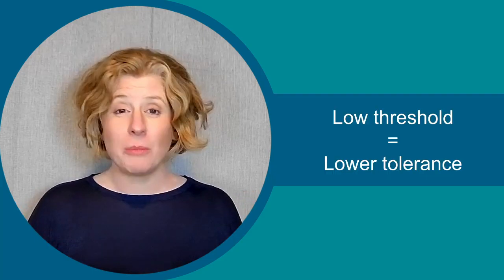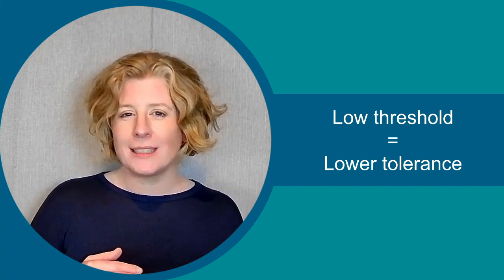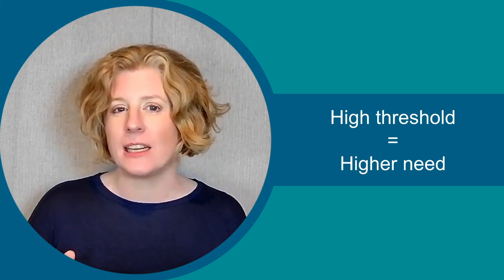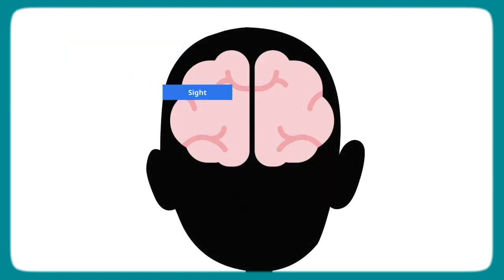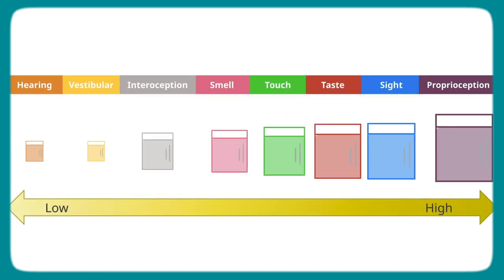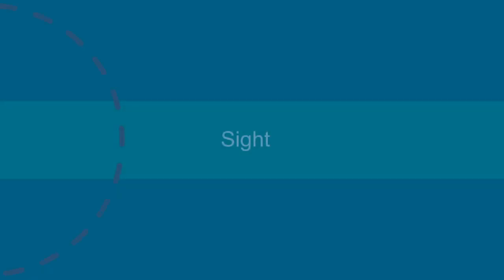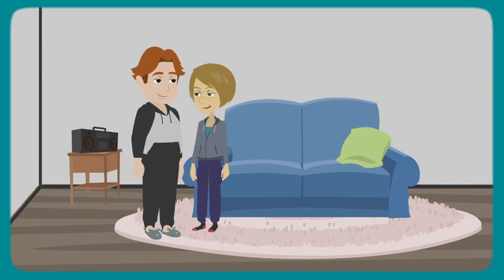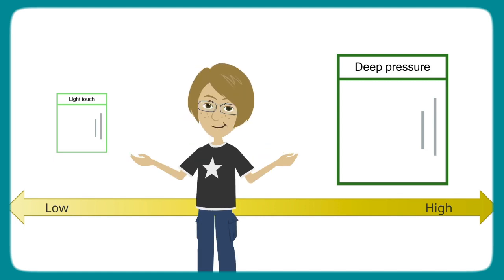Sensory processing in children (6/6): Sensory thresholds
Learn what it might look like if your child has a lower or higher threshold for a sensation.

Find more information, support, and services for you and your child

Chapters
0:00 Introduction
2:20 Sight
3:15 Hearing
3:59 Smell
3:38 Taste
5:19 Light touch
6:35 Temperature
7:20 Deep pressure
8:07 Vestibular
9:09 Proprioception